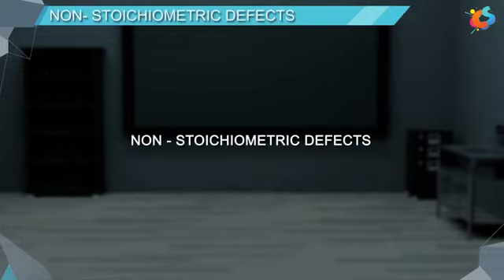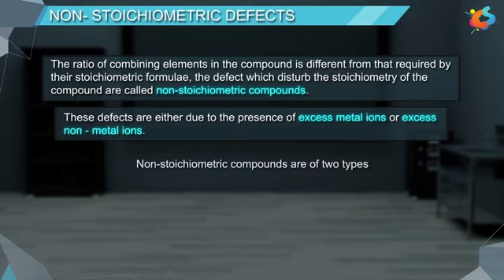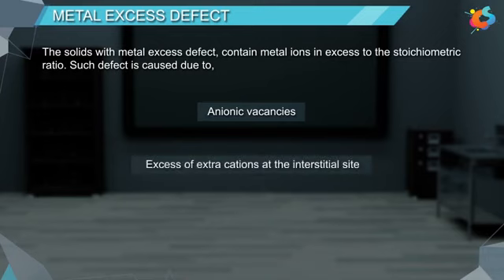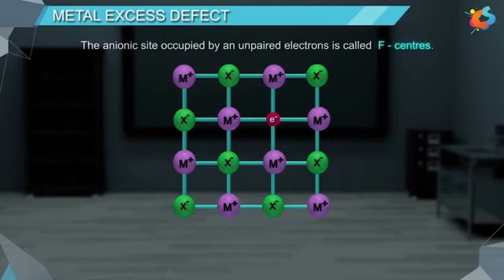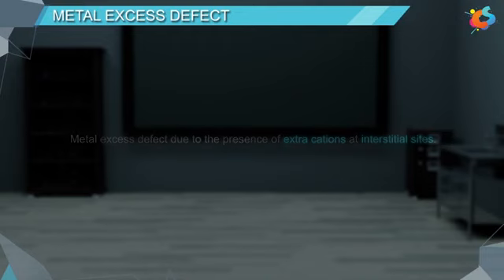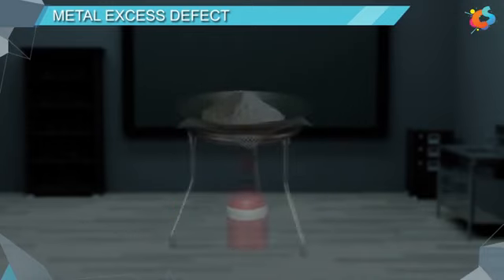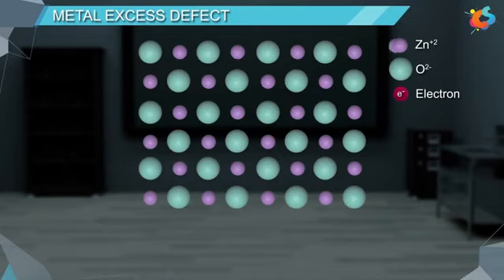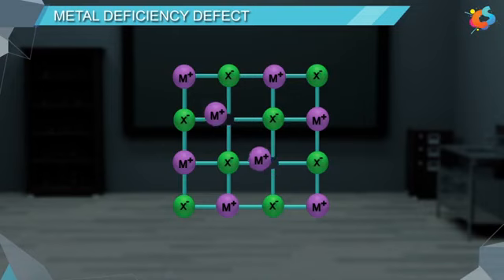NON STOICHIOMETRIC DEFECTS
Very very very useful video